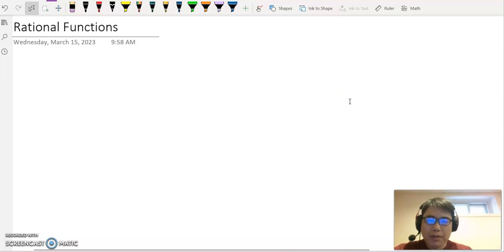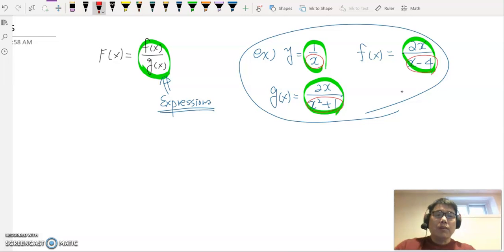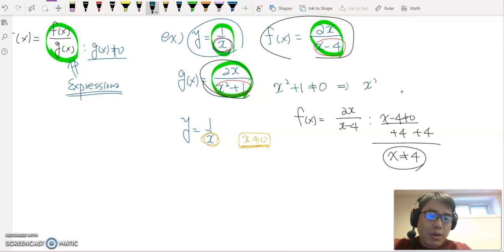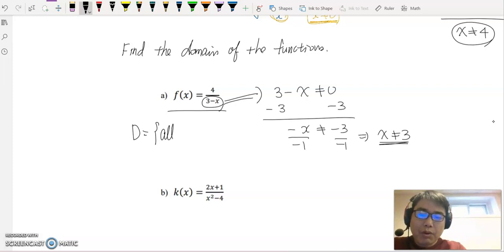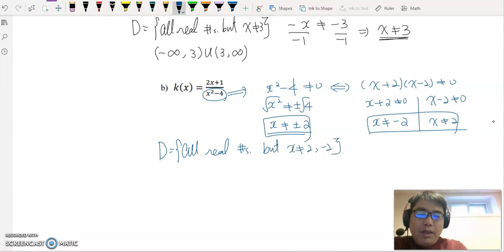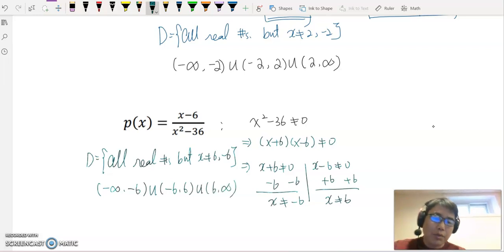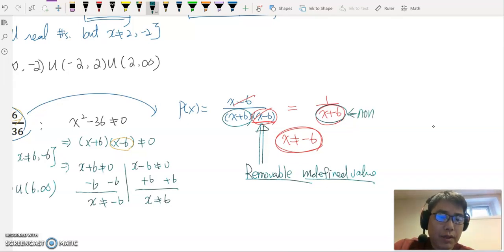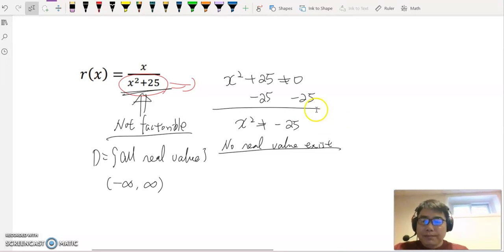[MAT 206.5] 3 7 1 Determine domain of rational functions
This video demonstrates to determine the domain of rational functions.